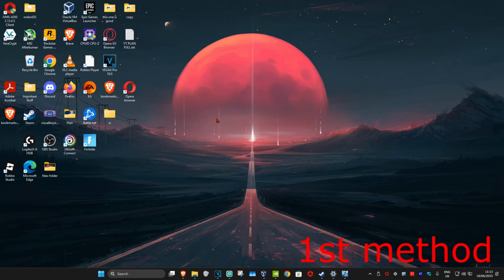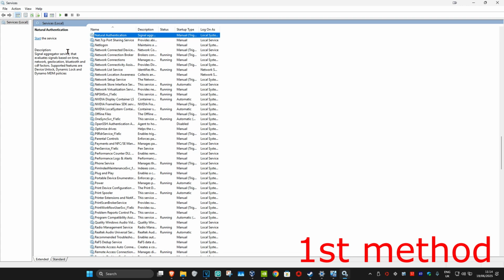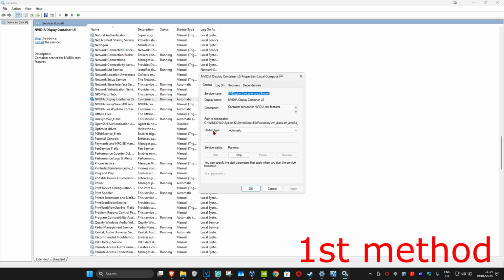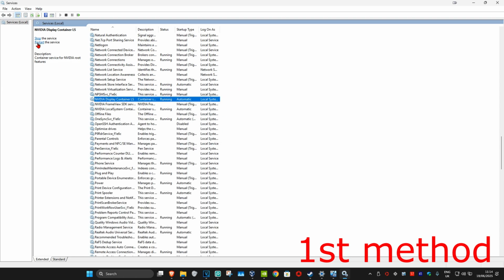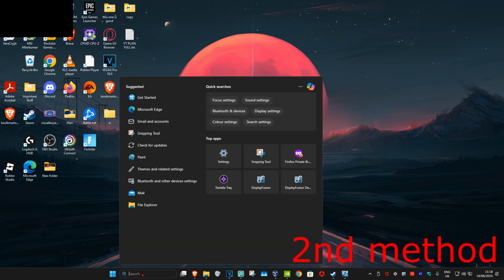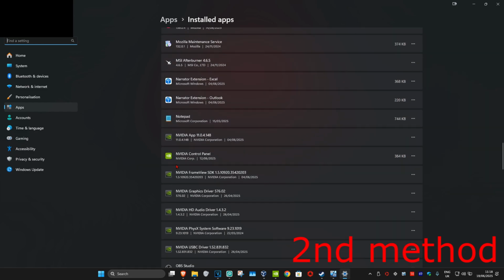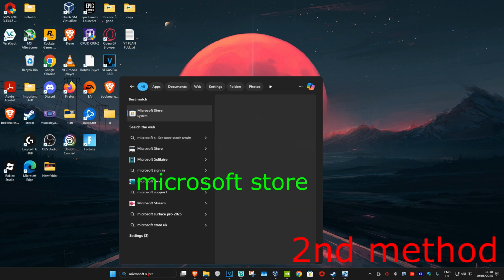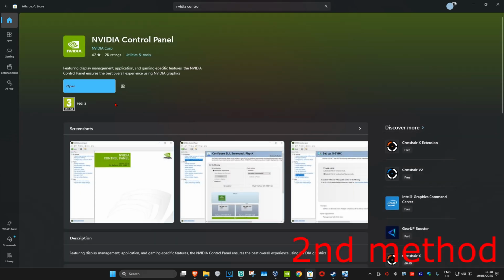How To Fix NVIDIA Control Panel Not Showing in Windows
In this tutorial, I’ll show you how to fix the issue where NVIDIA Control Panel is not showing up on your system. This can be caused by driver issues, missing settings, or problems with the installation. I'll guide you through troubleshooting steps to resolve it.

Issues addressed in this tutorial:

Fixing NVIDIA Control Panel not appearing
Updating or reinstalling NVIDIA drivers
Ensuring proper GPU settings
Verifying system compatibility with NVIDIA Control Panel

This works on Windows 11, Windows 10 and works on PC, Desktop & Lapto